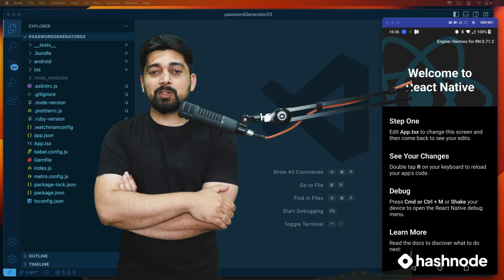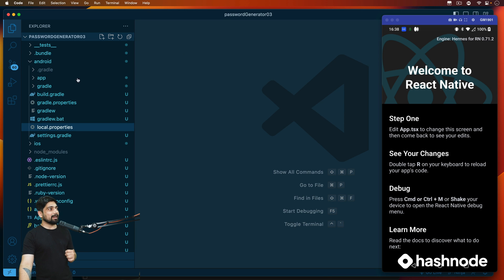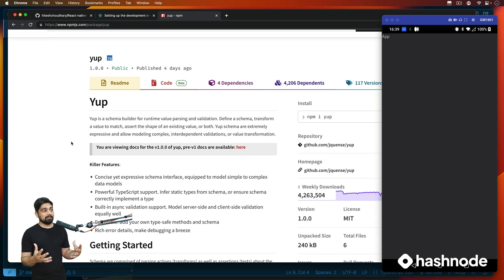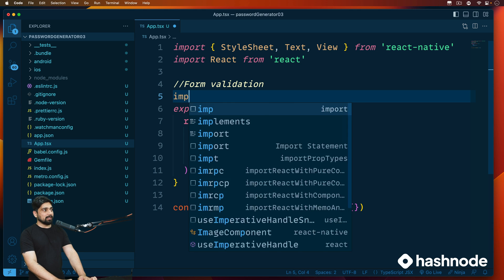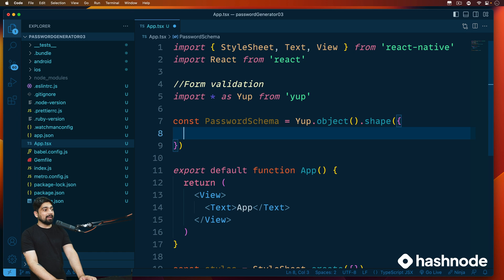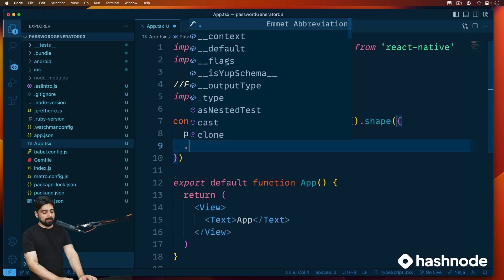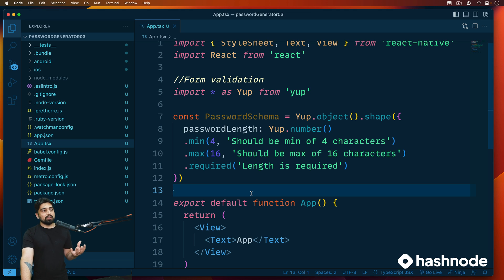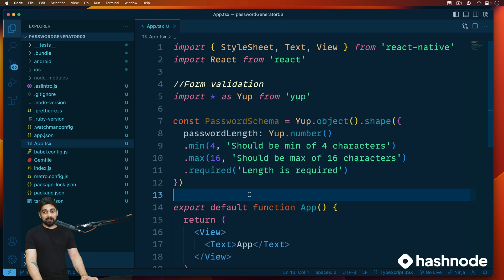Yup schema validation in react native